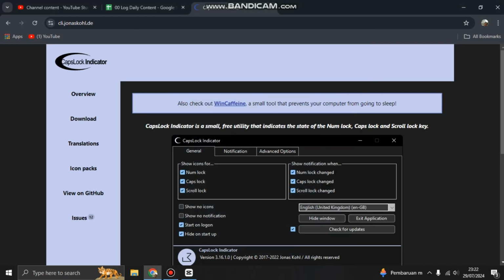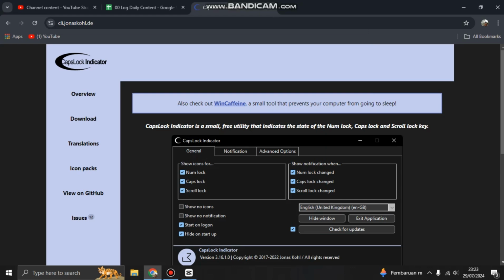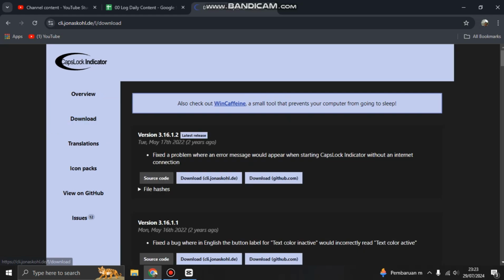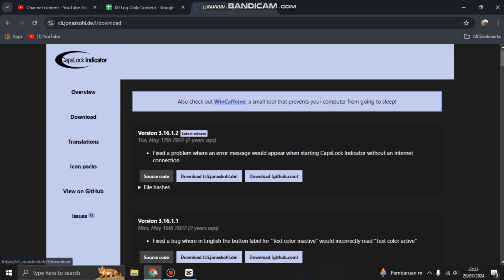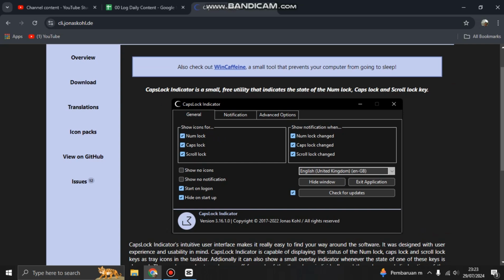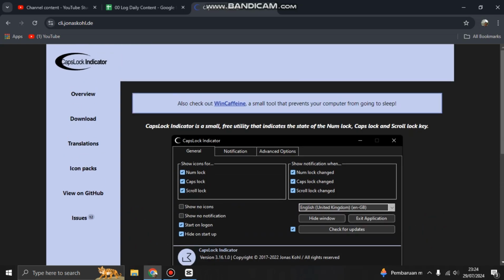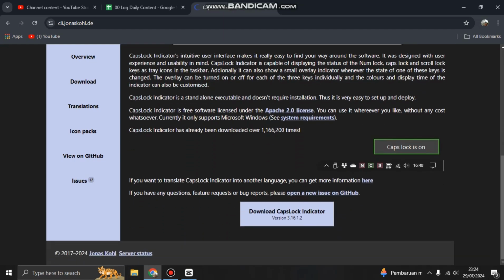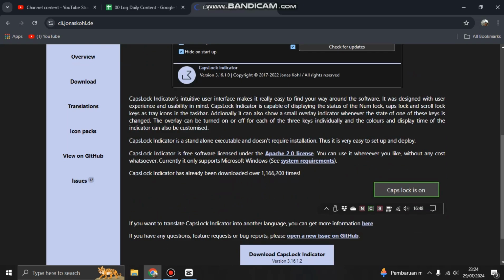❤️ TUTORIAL: How to get On Screen CapsLock and NumLock ON and Off Notification in any Windows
How to get On Screen CapsLock and NumLock ON and Off Notification in any Windows Computer ? | Full Guide.